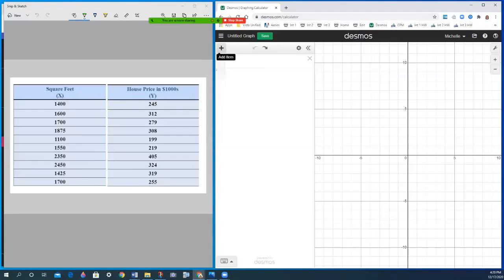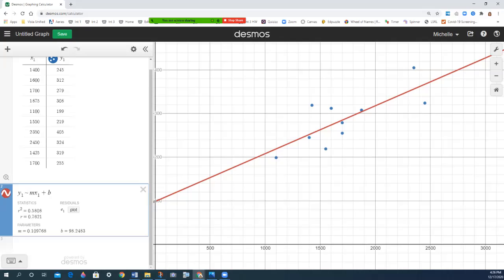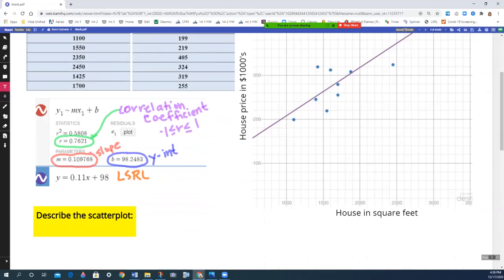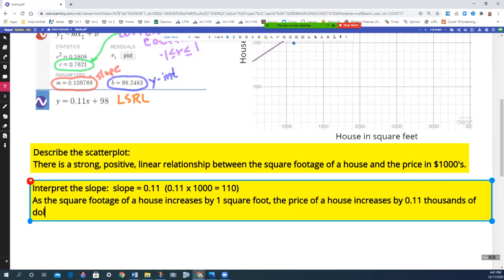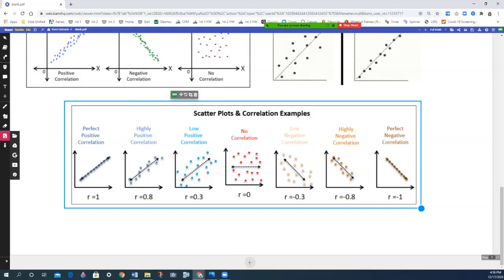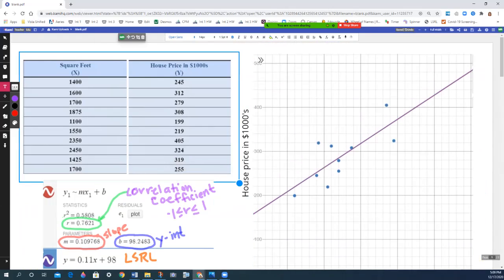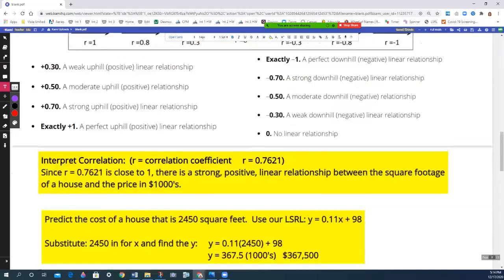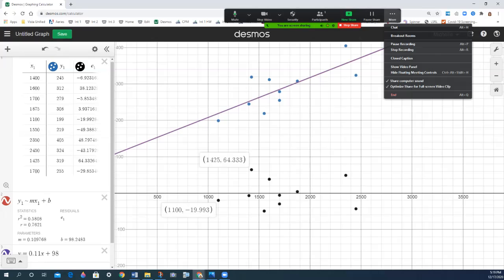Video on Scatterplot using Desmos and Sentence Frames